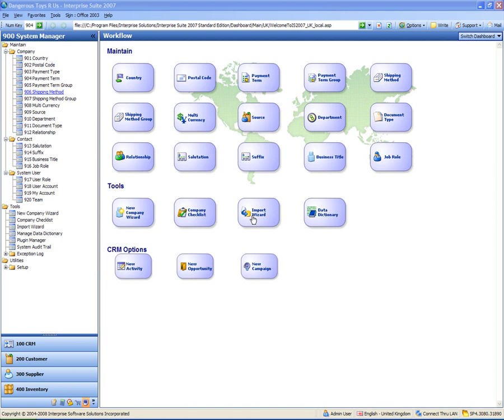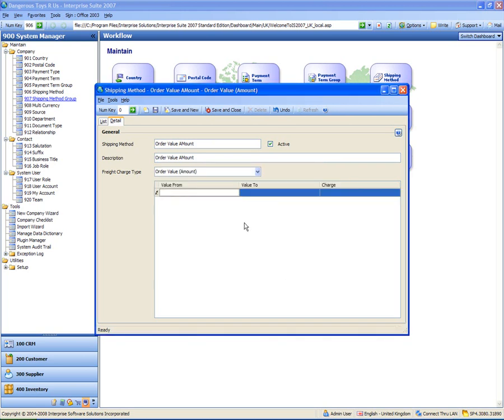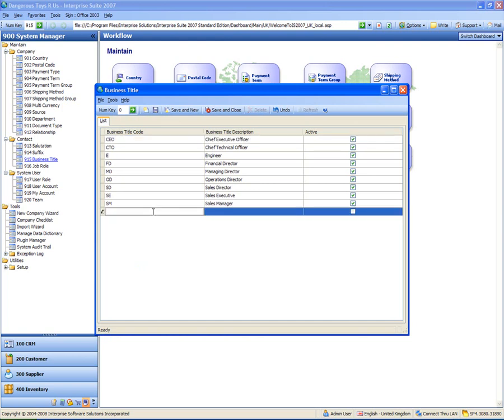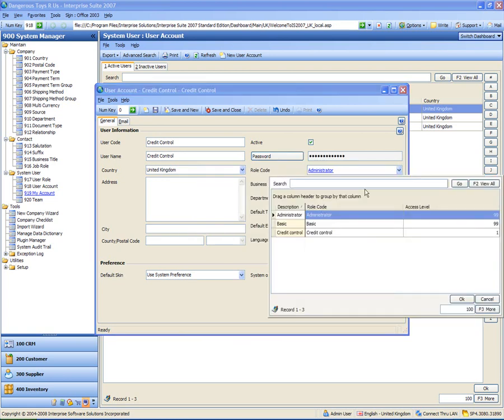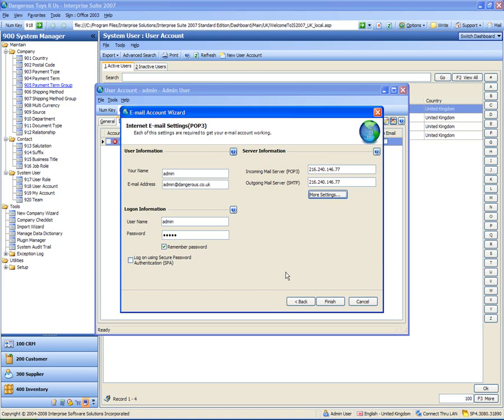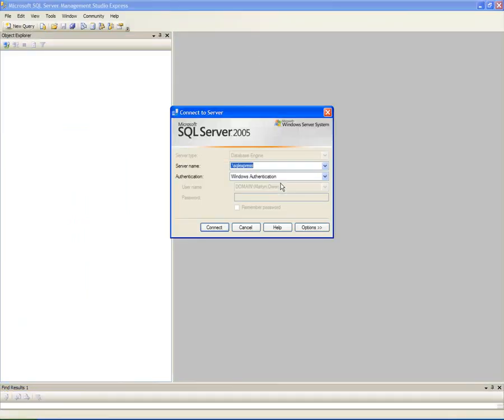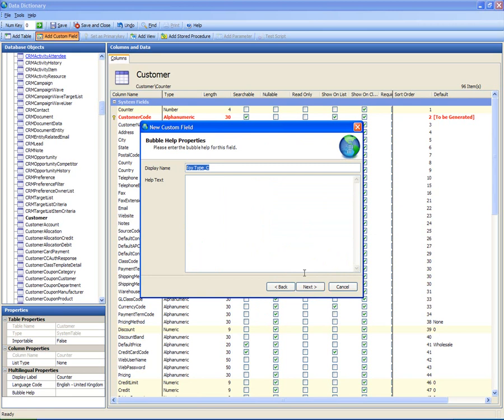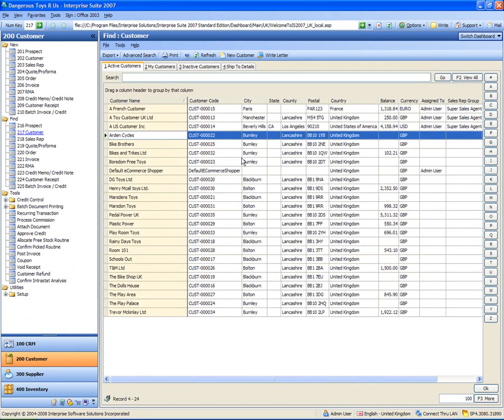9 Workshop System Manager